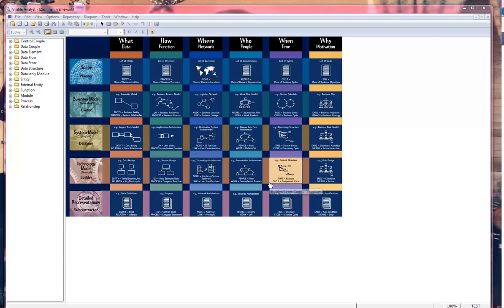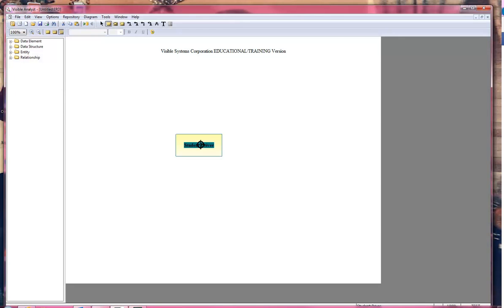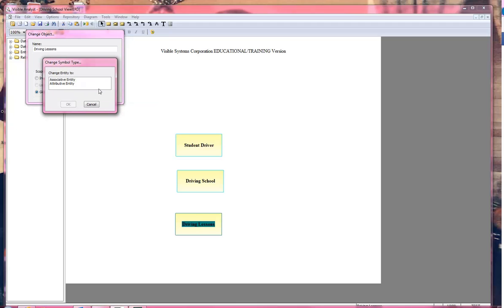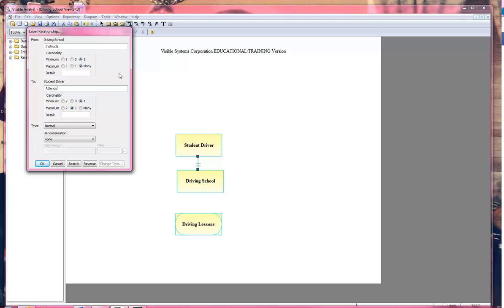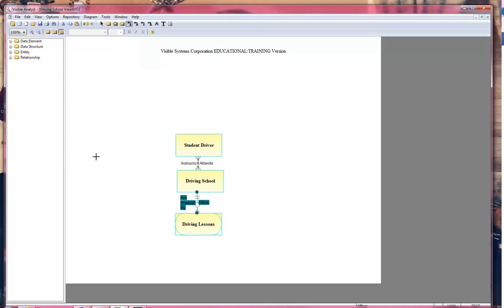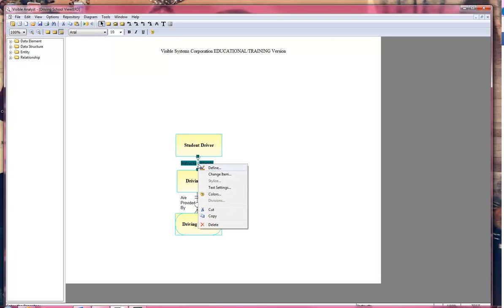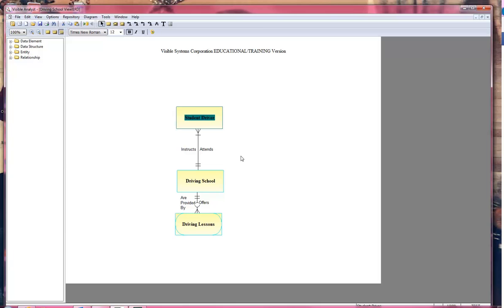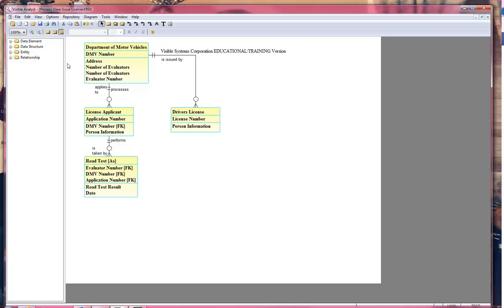Visible Analyst Lesson 7